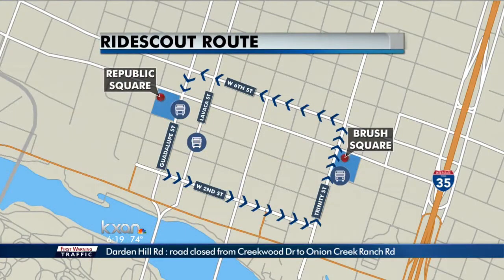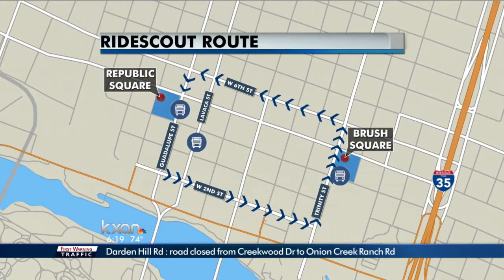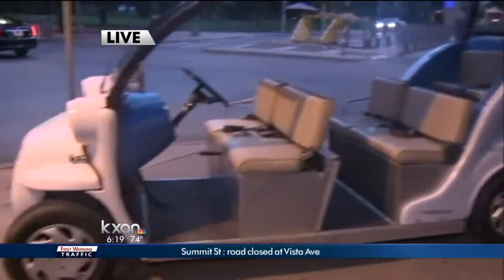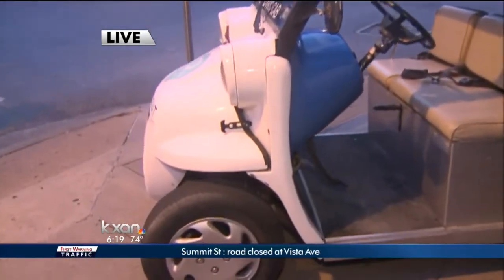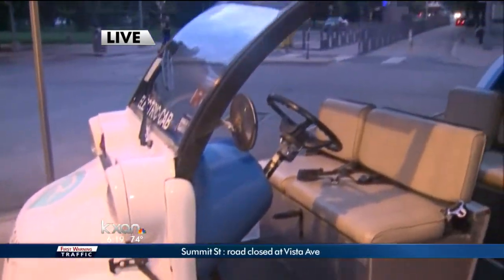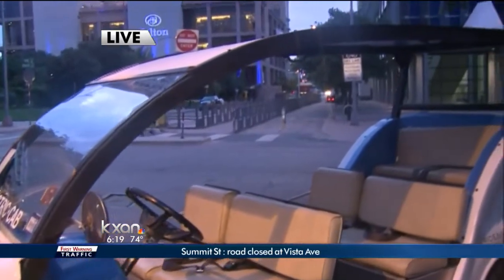RideScout brings back free shuttle service downtown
KXAN News Today